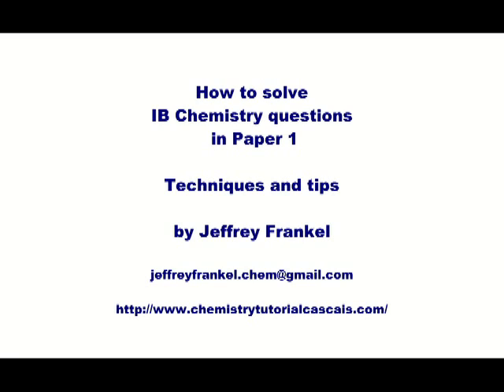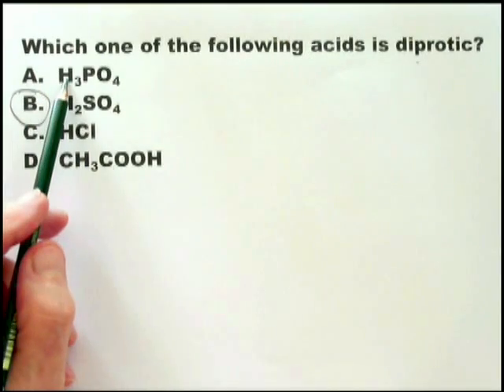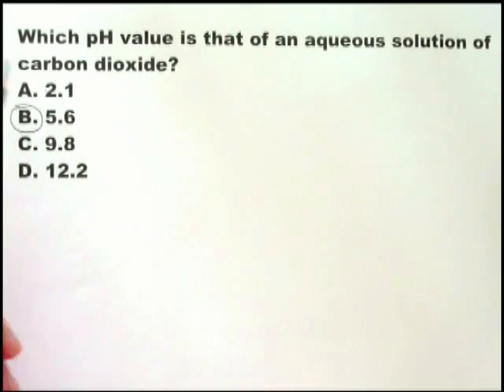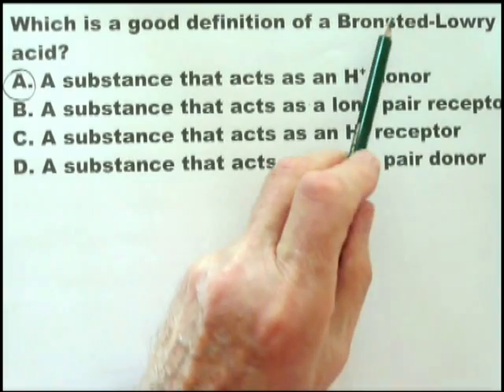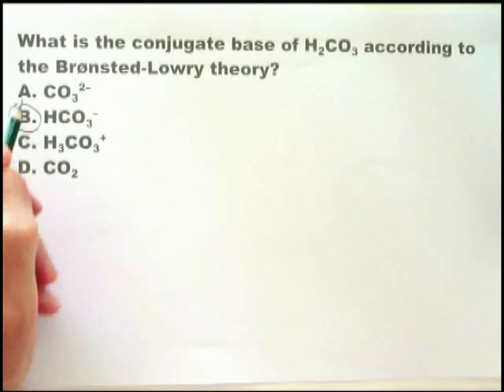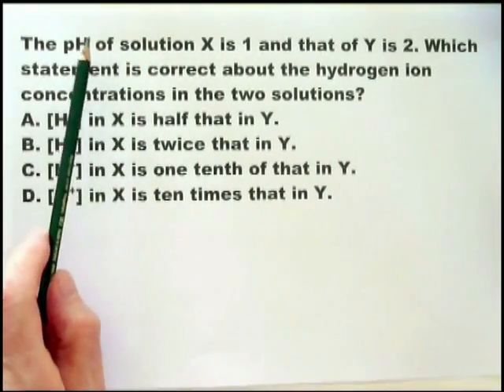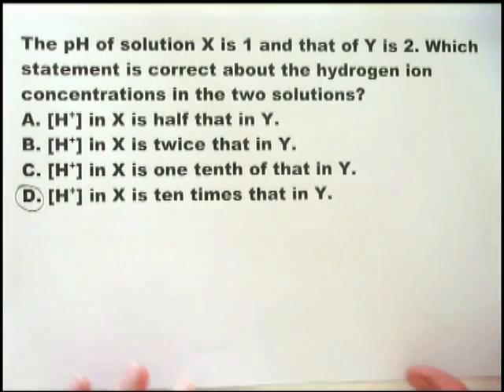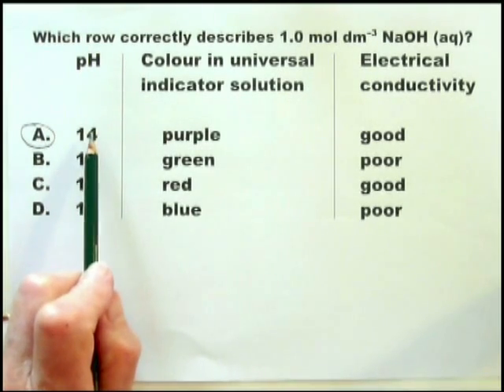Acids and bases 1: How to solve IB chemistry problems in paper 1: Techniques to solve